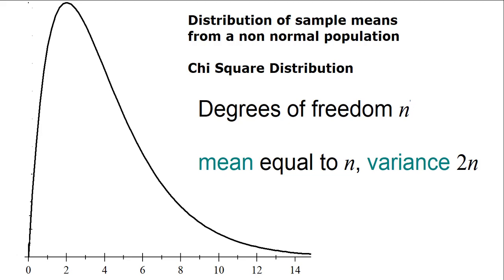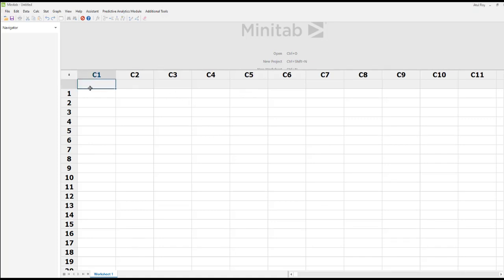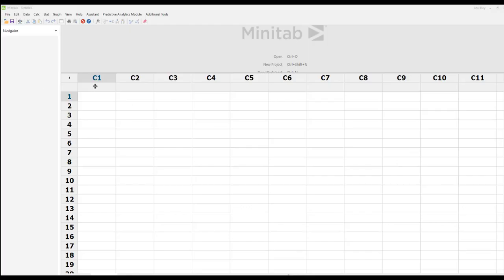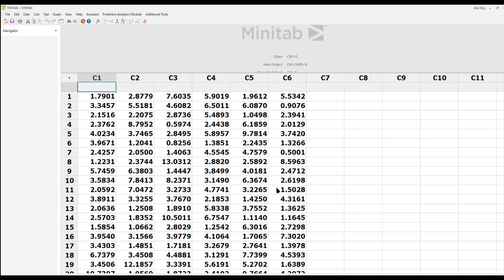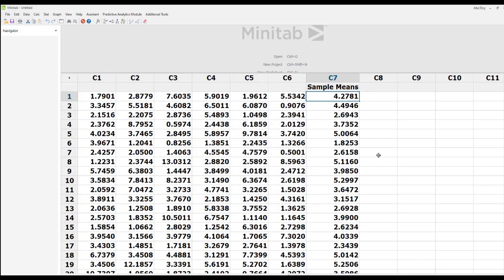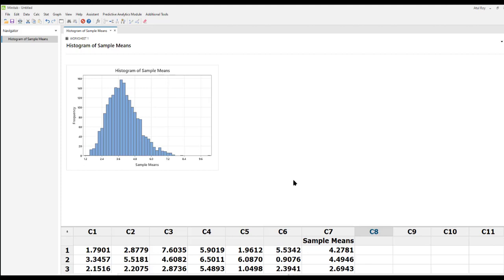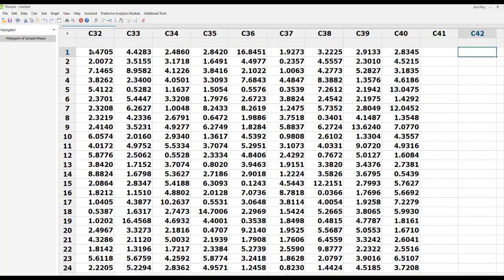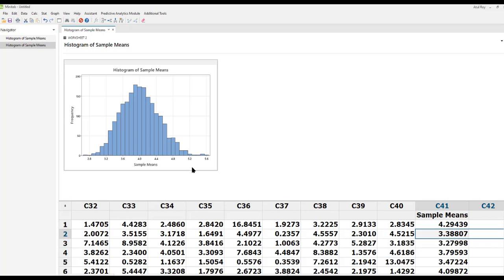CENTRAL LIMIT THEOREM MINITAB